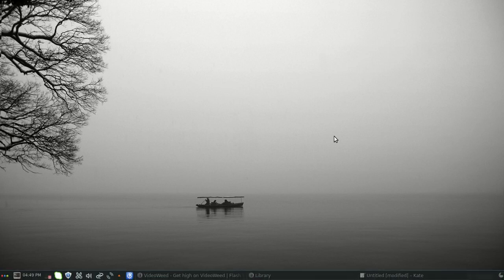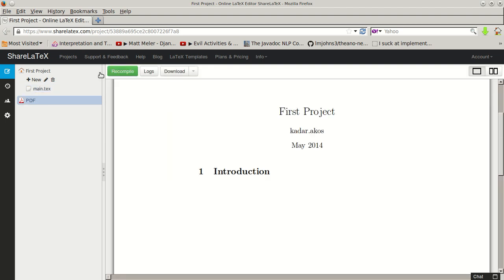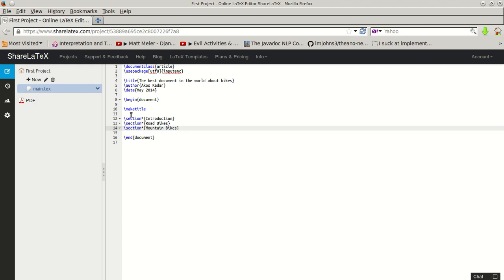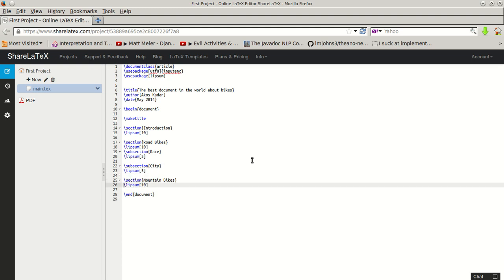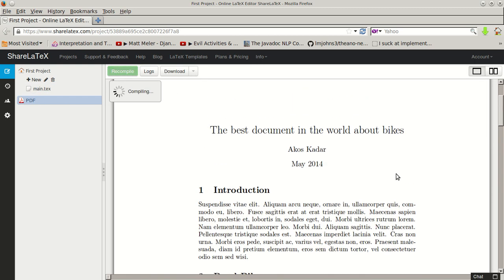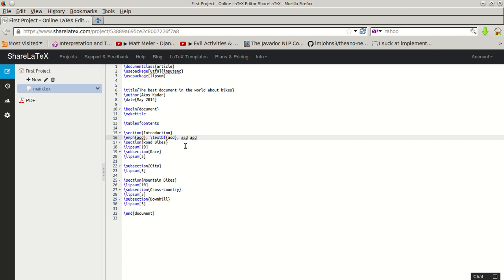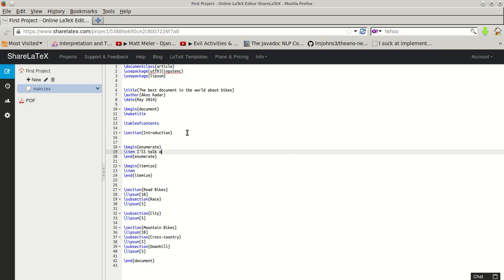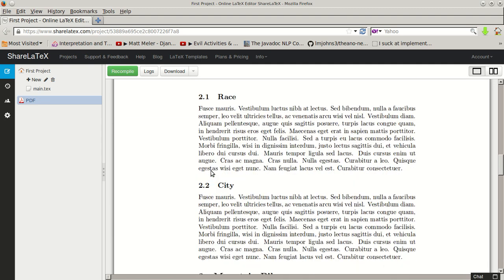LaTeX Beginner Tutorial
Short tutorial to the basic features of LaTeX using In the tutorial I show how to Create a Document, Create Sections and Subsections, Emphasize and Resize text, Create Enumeration and Itemization. These tools should be enough to get started with experimenting with latex. I highly recommend visiting